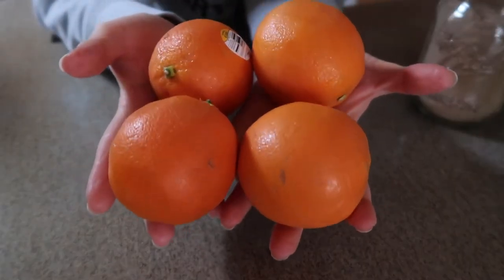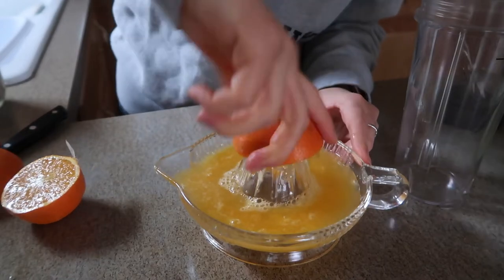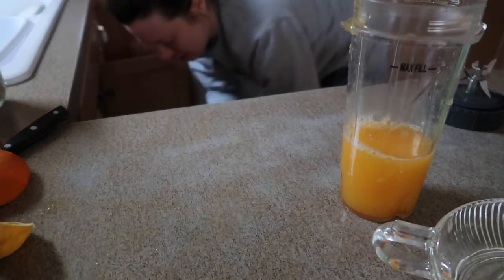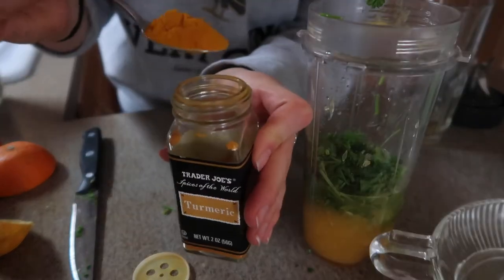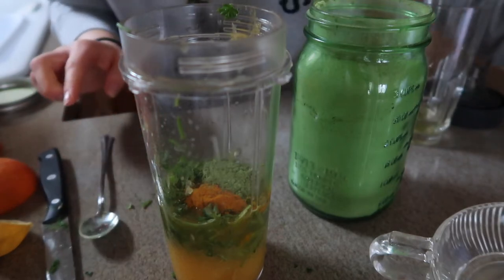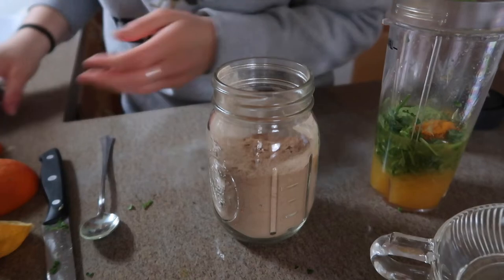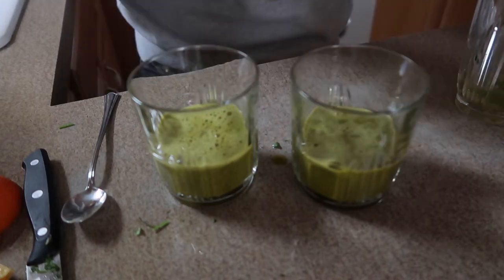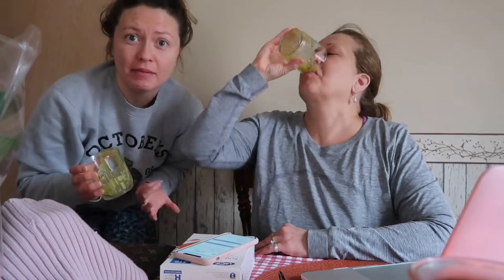COOK WITH ME! | Immunity Detox Shot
Quick - Easy - to the point ladies and gents! And who knows you might even already have all of these ingredients in your pantry - so easy to make yourself at home rather than pay an arm and a leg at your local cafe or health food store.

Let's be friends on the gram - @tobecaitlin

Be kind to yourself, be kind to others.